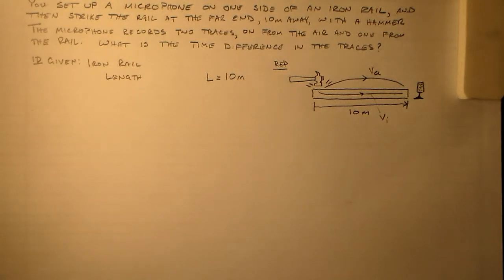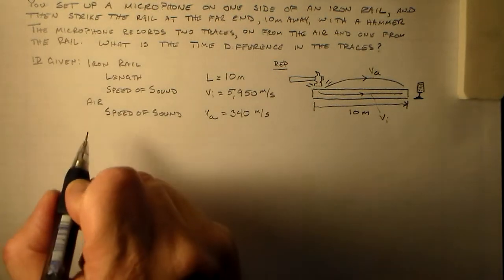Hitting an Iron Rail with a Hammer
You set up a microphone on one side of an iron rail, and then strike the rail at the far end, 10 m away, with a hammer.  The mircophone records two traces, one from the air and one from the rail.  What is the time difference between traces?